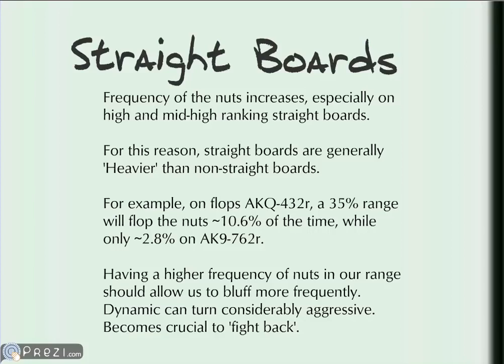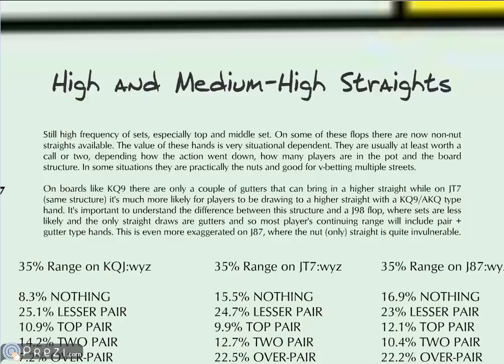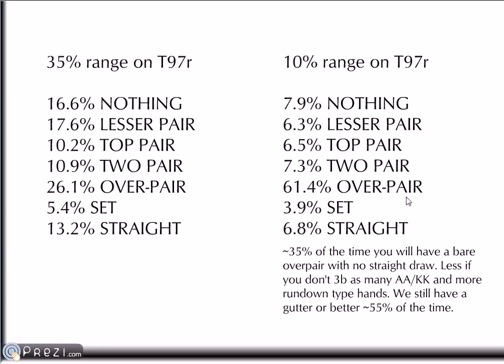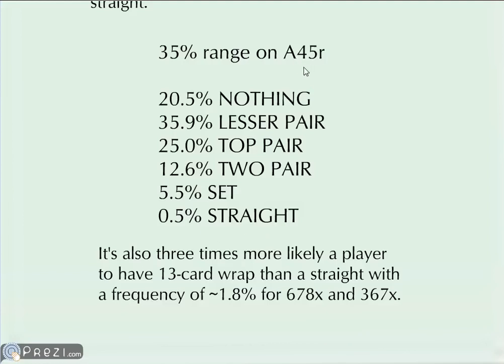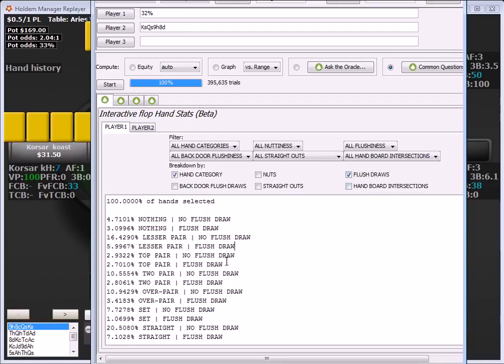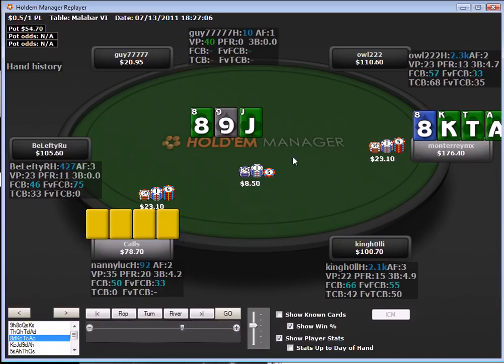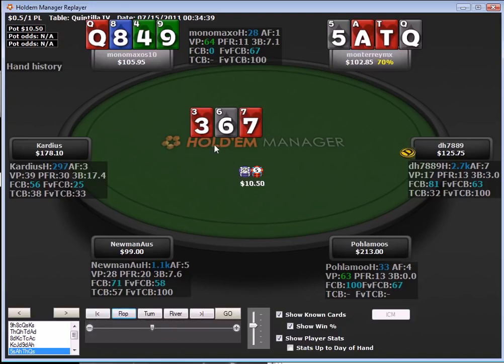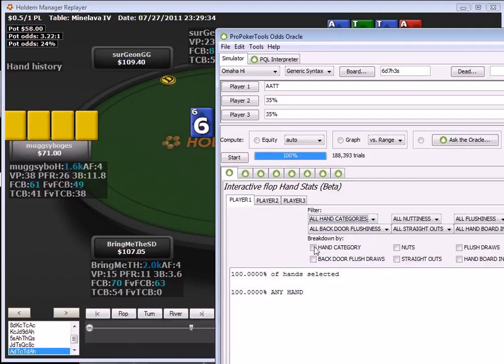PLO Theory Broadway